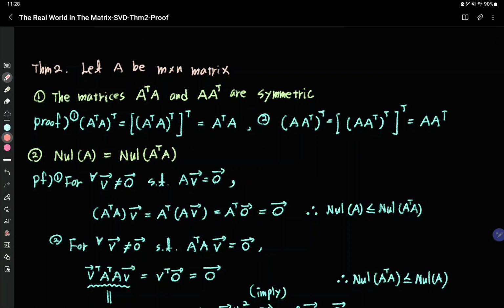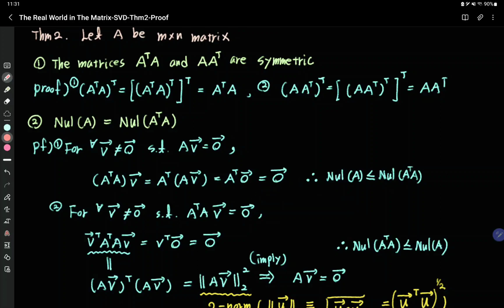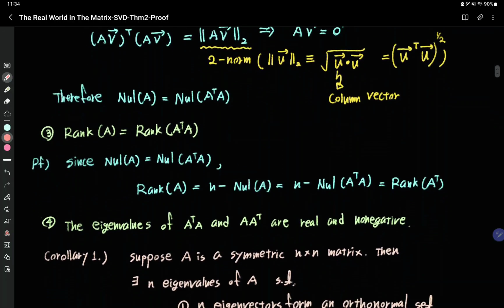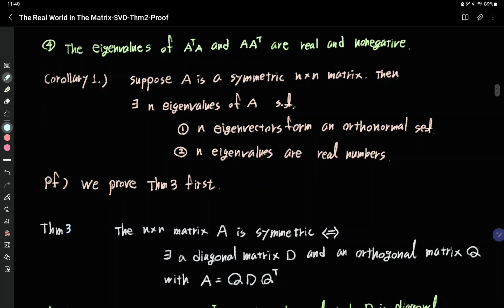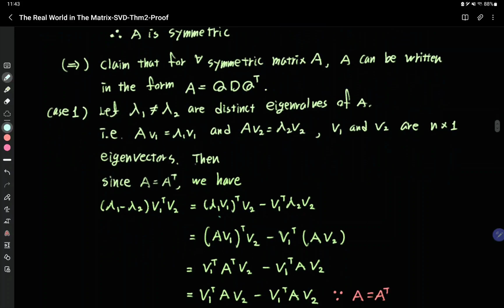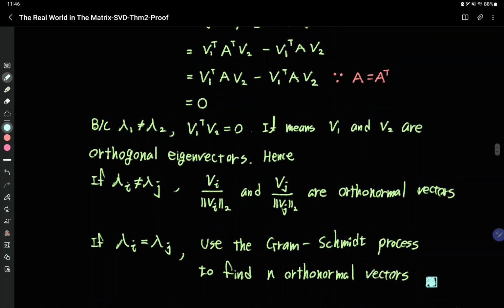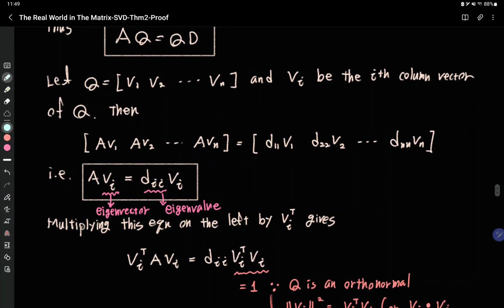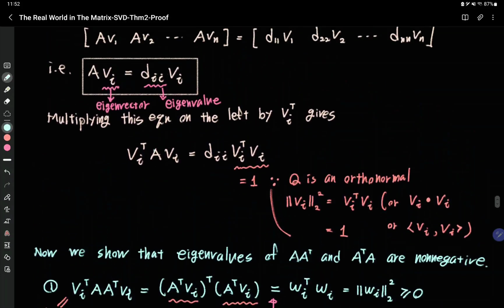Singular Value Decomposition(SVD): Theories of Orthogonal Matirces Part 1